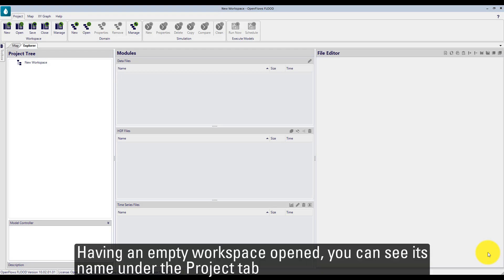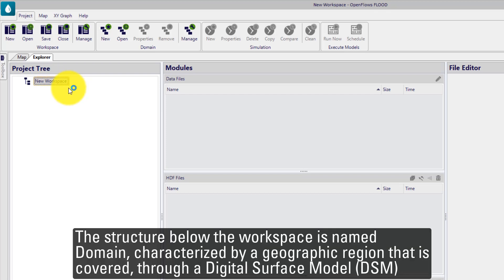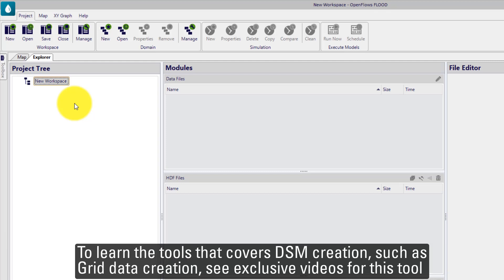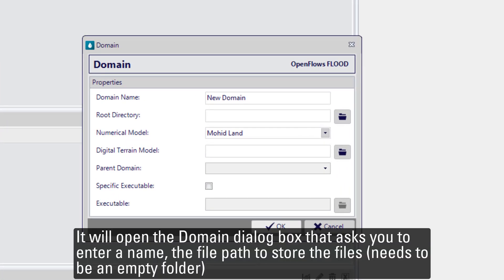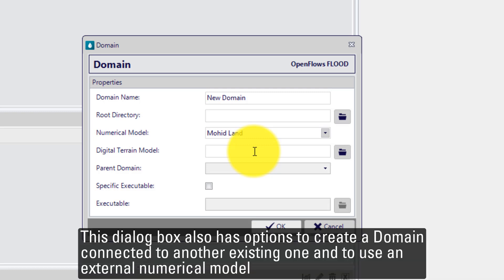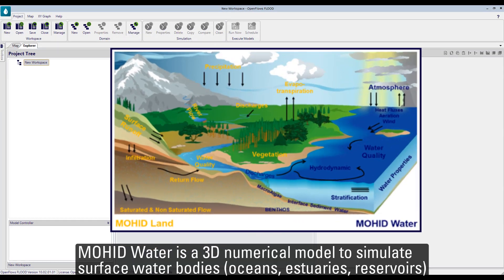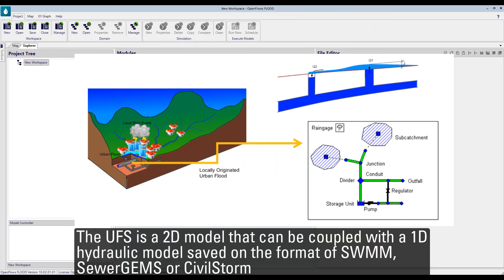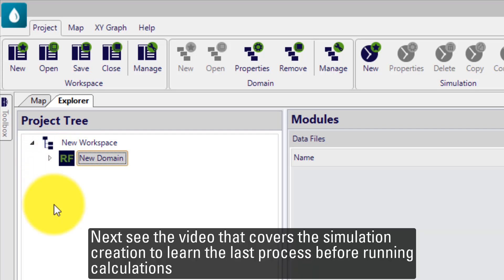FLOOD Fundamentals Part 2 - Domain Creation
Domains have the objective to store information that will be used by simulation, such as the digital terrain models, grid data, the numerical model to be used, time series report configuration and application files.
This video presents the workflow to create and configure domains.
This video is part of the OpenFlows FLOOD Basics tutorials together with written guides. Please check out our materials that supports self-studies available in this page: